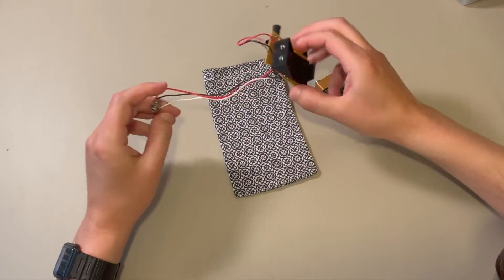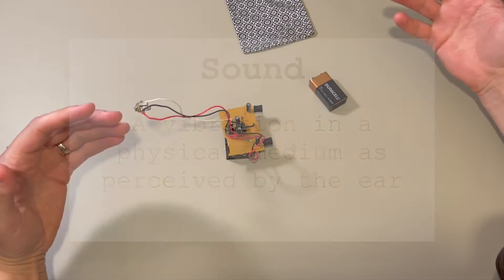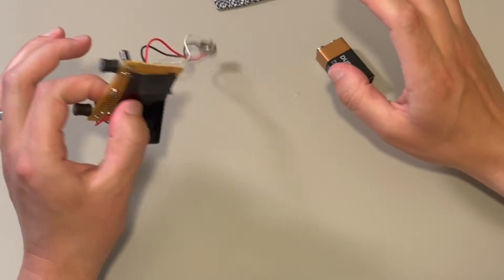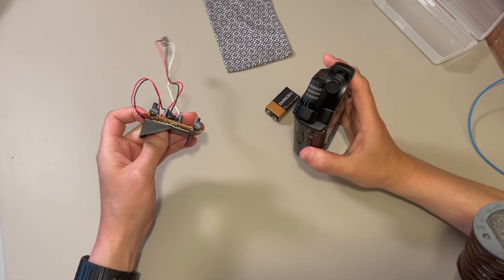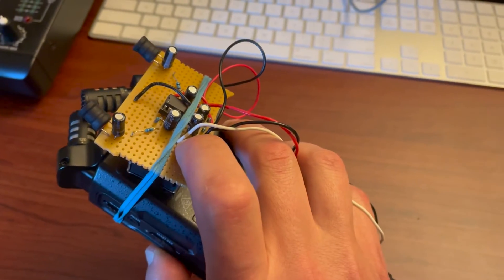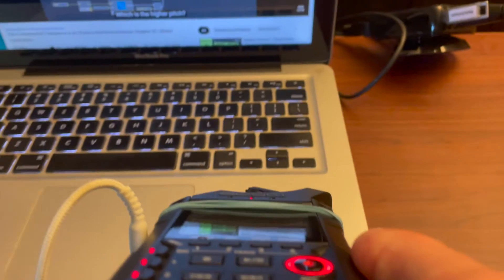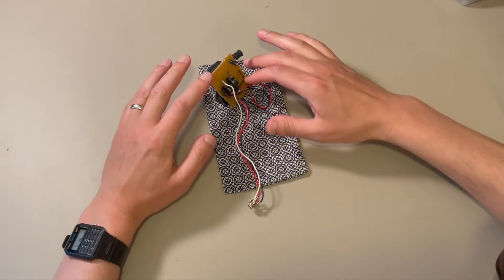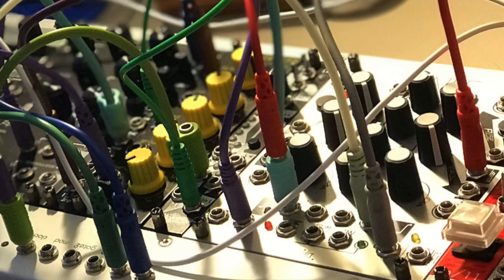Hidden Frequencies: Listening to Electromagnetic Waves with the Elektrosluch | Simon Hutchinson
Listening to electromagnetic radiation around the house using a homemade elektrosluch.

I was cleaning up, and found an "elektrosluch" that I made a few years back, and figured I'd dust it off and make sure that it still works.

0:00 What Is an Elektrosluch?
1:42 Adding Stereo Audio
2:49 Listening
4:22 Closing Thoughts